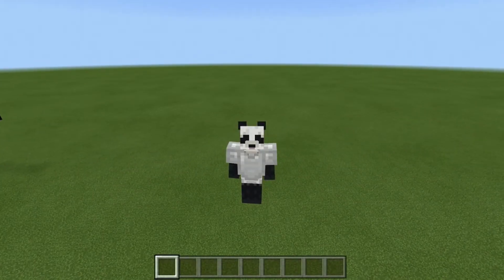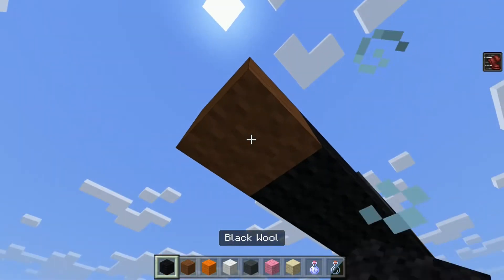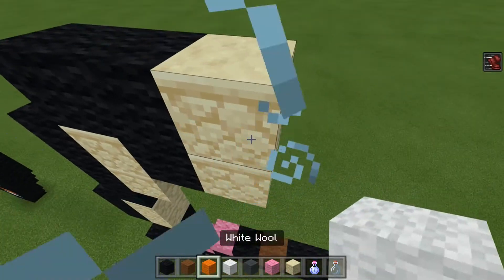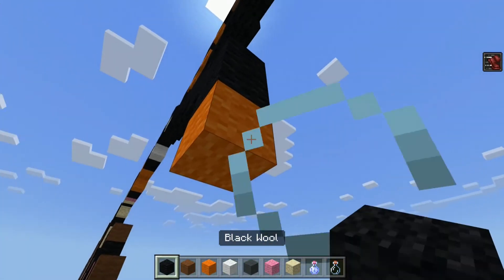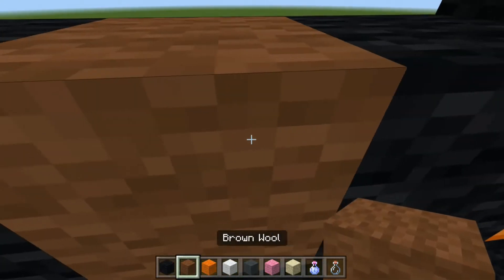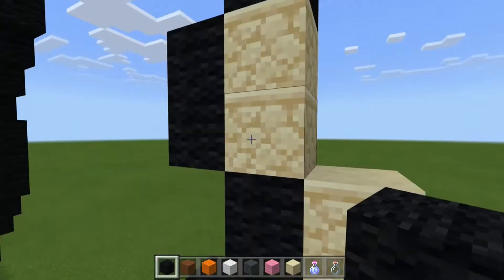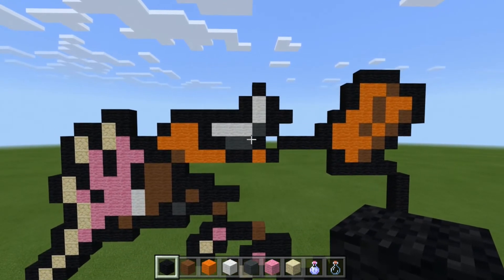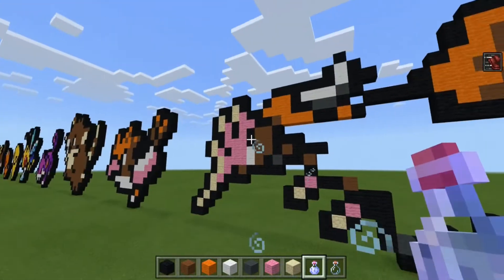Minecraft Pixel Art - Fearow Pokemon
Minecraft Pixel Art - Ekans Pokemon